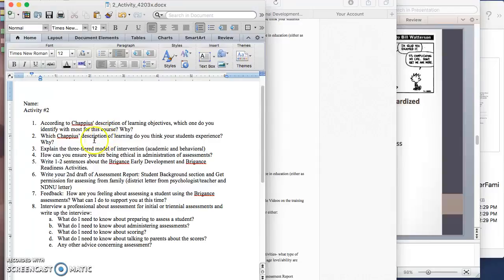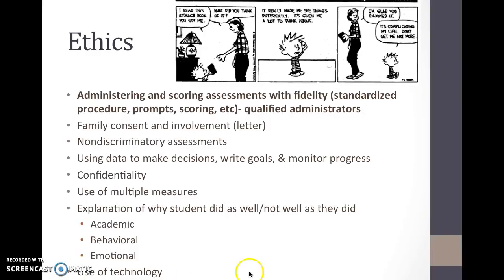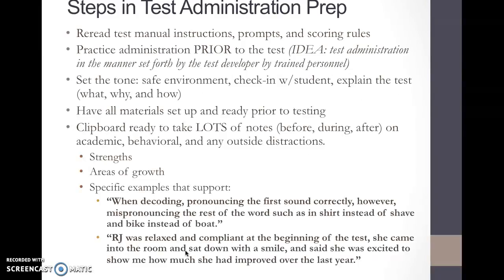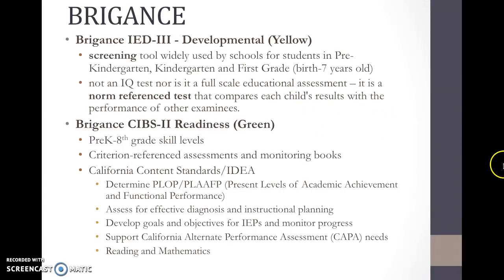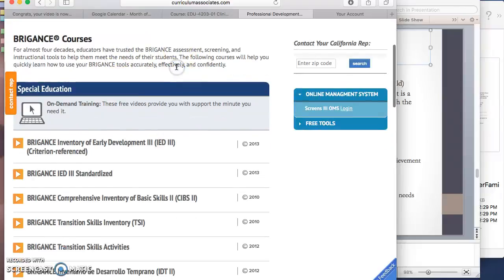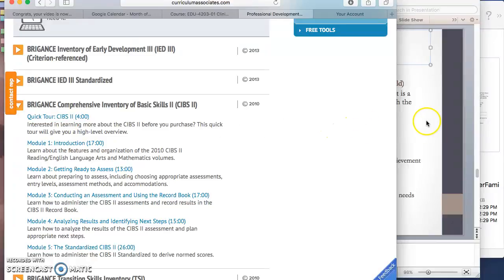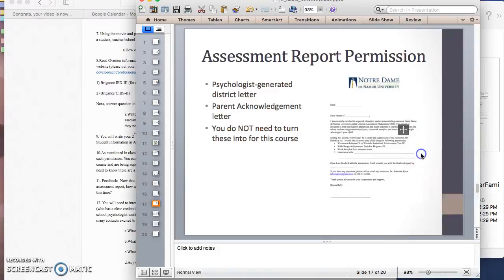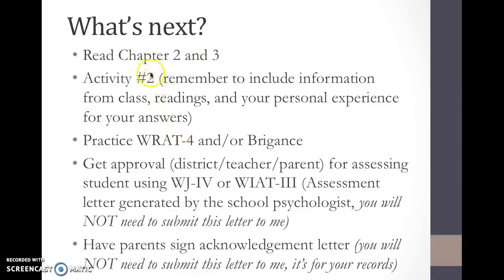Testing Considerations & Procedures Part II